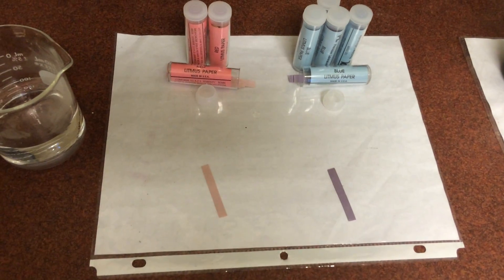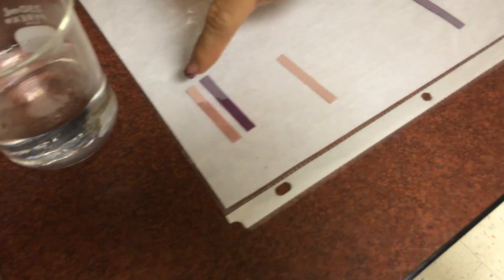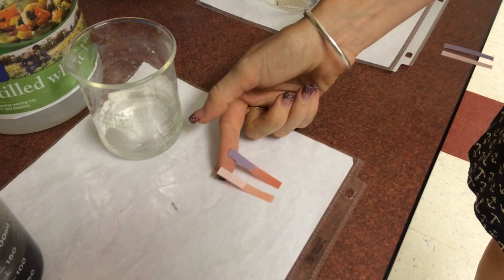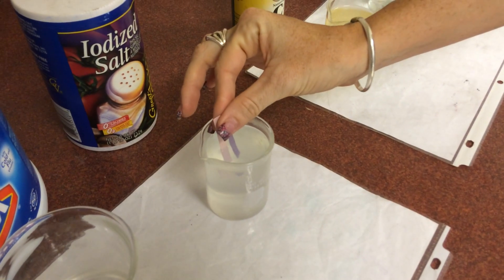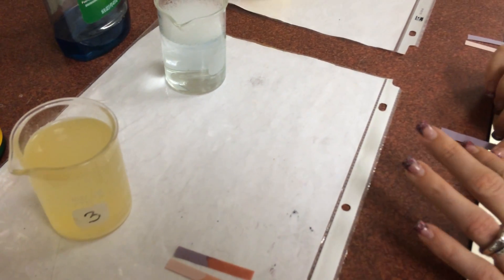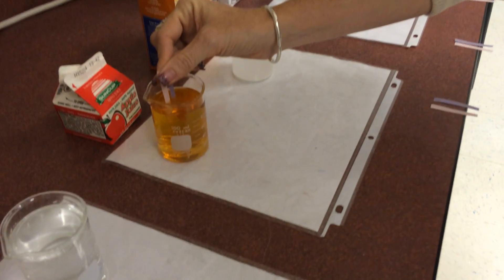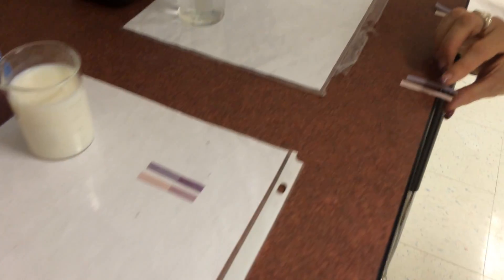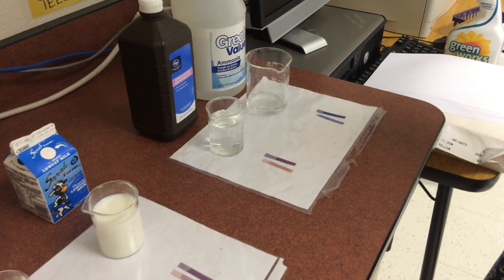Video lab: Litmus Testing Common Chemicals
Video shows how litmus paper works and acidity/alkalinity of various household solutions.